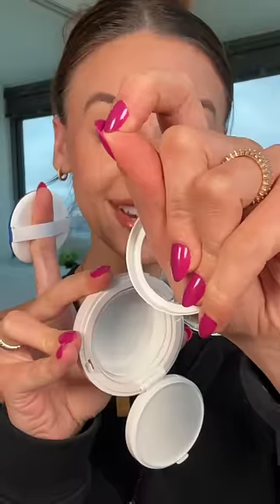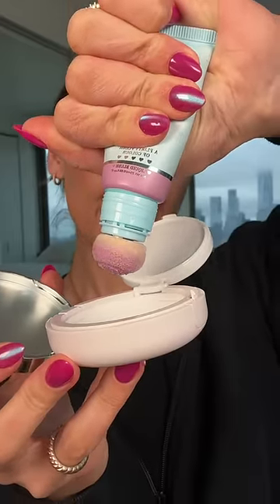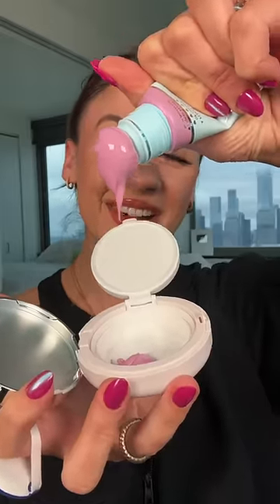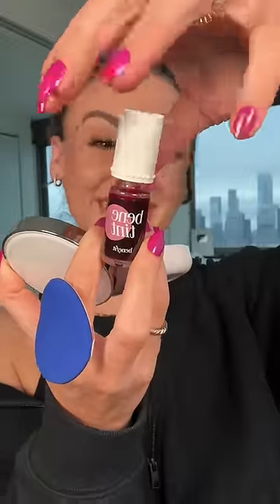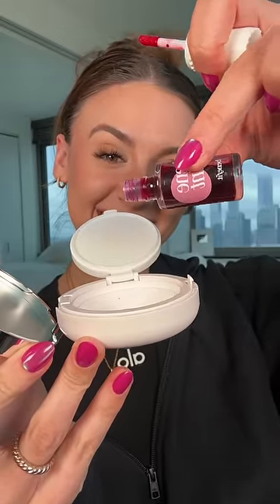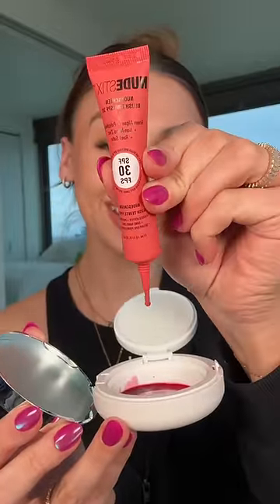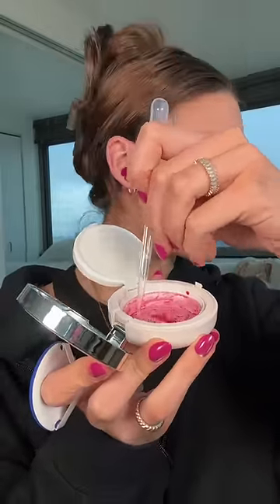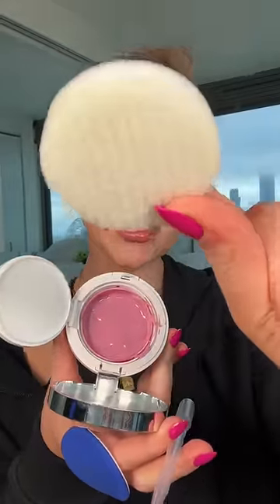DIY CUSHION BLUSH! 😱💜